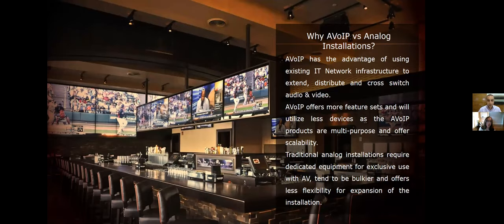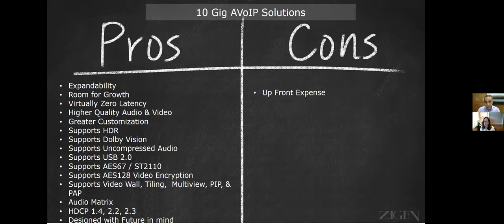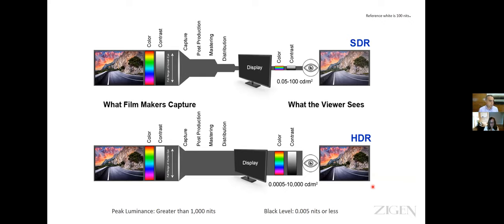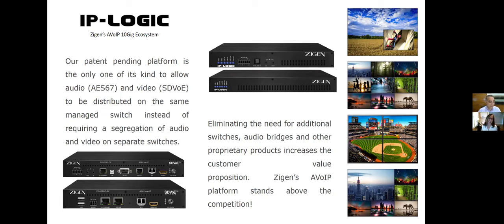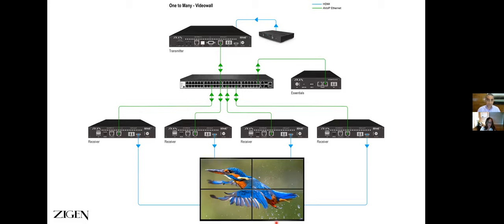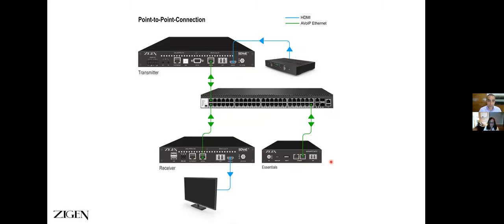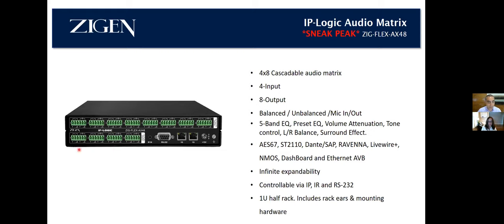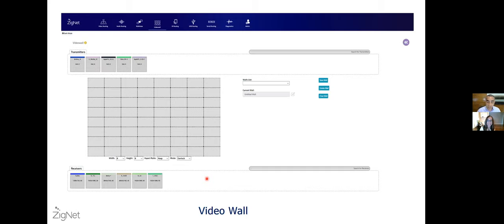1Gig vs 10Gig AVoIP Solutions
Webinar 3 of Zigen Webinar Series, May 2020
Come Learn About Connectivity, HDMI & AVoIP With the Innovators From Zigen!

Why should you invest in a 10Gig solution over a 1Gig solution? We will go over the pros & cons of each solution and help you educate your clients on future proofing their ecosystems. With Zigen President & Lead Engineer, Ed Dellalyan & Vanessa Zitzmann, Zigen Marketing & Sales.